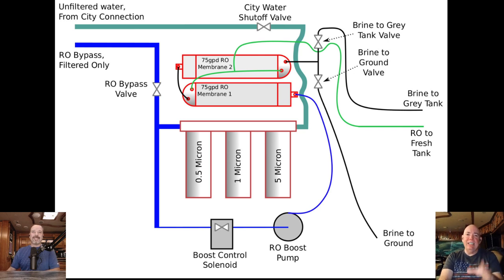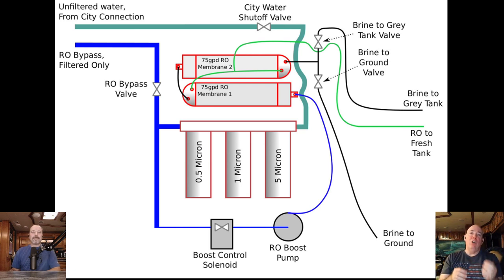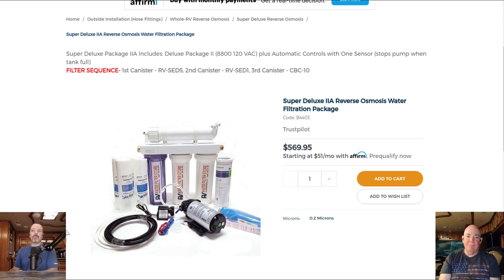Full Coach RO Water System Replay of Live Chat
Ever wondered what you could do to have the best water all the time no matter where you are? Join David and Michael (The "TurtleBubbles" Coach Tech Guys...Don't ask...LOL) as they talk about the Pro's and Con's Water Purification with UV light and Full Coach Reverse Osmosis (RO) with UV light.  The Chat Window will be open so you will also be able to ask questions if you would like.

Full Time Water Pump Used in David's Coach
Booster Pump for RO system (To have a spare)
UV Light for RO System
TSD Meter used for before and after results of RO
Water PRessure Meter

Our Actual Travel Blogs...

...And YES...We now have the domain!  LOL